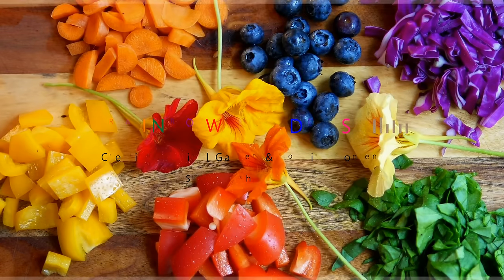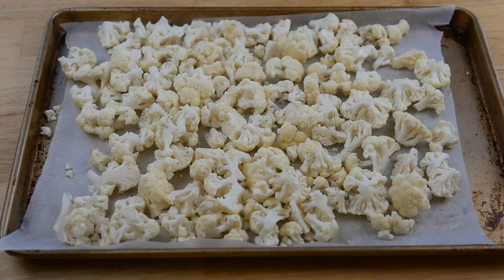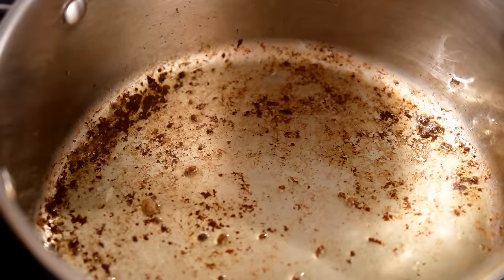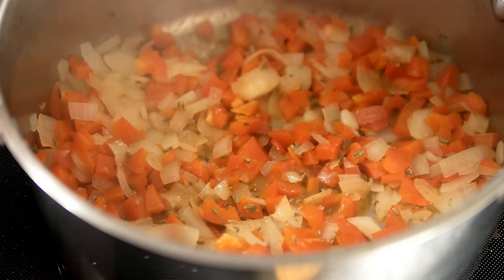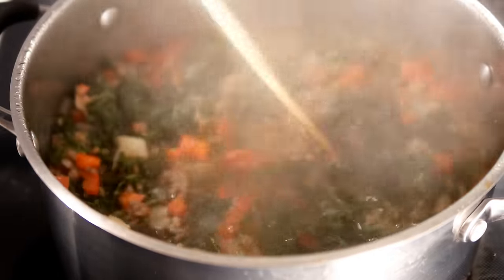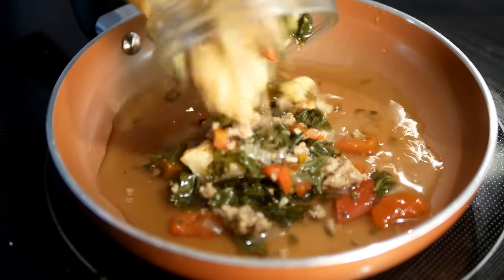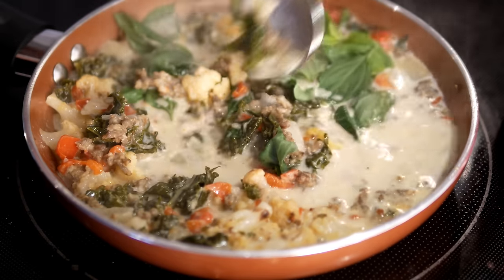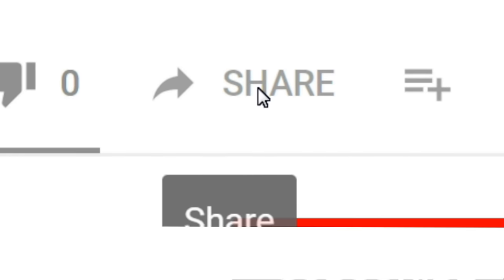Roasted Cauliflower with Sweet Peppers Low-Carb Creamy Soup Recipe, Keto Friendly too!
Even if you're not on a low-carb or Keto diet, I promise,you are going to LOVE this delicious soup!  I like to make a big pot of soup to enjoy for a quick "mom" lunch throughout the week.  I freeze some too because homemade soup is the best!

Here's a set of four soup mugs, in different colors, on Amazon Prime:
Multi Colors
Polka Dot

Also, soup spoons, 8 pack

Rainbow Gardens
Roasted Cauliflower & Pepper Soup
Makes 6 - 8 Pints
1 Head Cauliflower, Bite Size Pieces
1 - 2 Sweet Bell Peppers
1 Large Sweet Onion
1 Bunch Kale, Chopped
1 Pound Hot Italian Sausage, Crumbled
1 Hot Chili, Minced or Pinch Red Pepper Flakes
1 - 2 Quarts Chicken Stock/Broth
2 Teaspoons Fennel Seed and/or 2 T Fresh Rosemary
2 Teaspoons Fresh Minced Garlic
Olive Oil
1  Lemon
Salt and Pepper to Taste
Heavy Cream
Water as Needed ( I only had one quart of stock thawed
so I used water too)

I use the Square Foot Garden method:
Square Foot Garden Book: